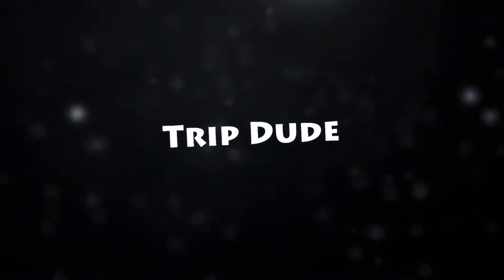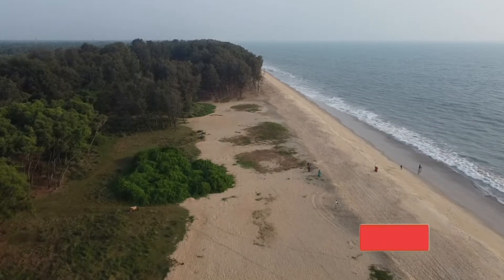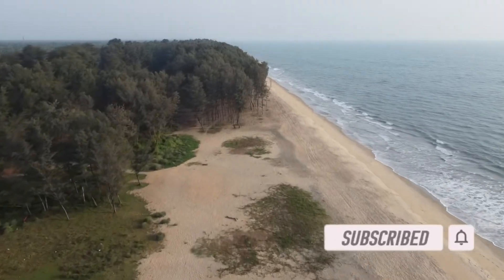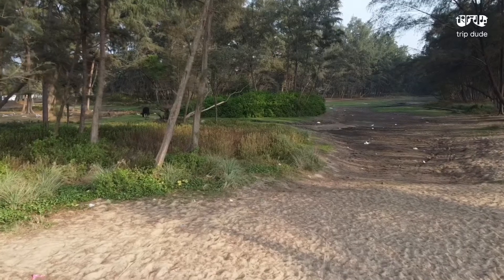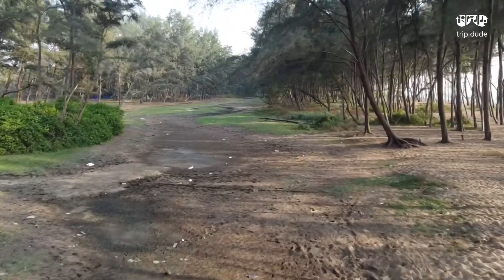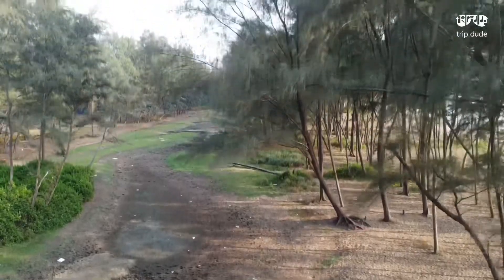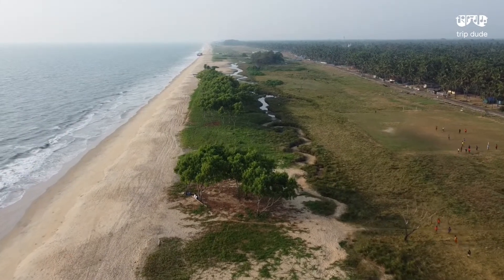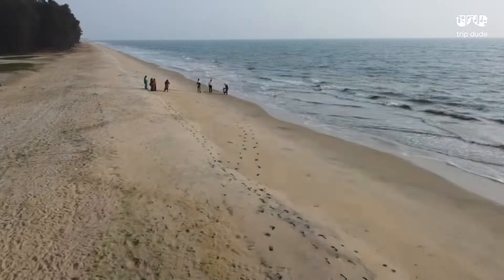Mini Vagamon Chavakkad | Hidden Beach | Drone View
Trip Dude : Travel | Art | Photography